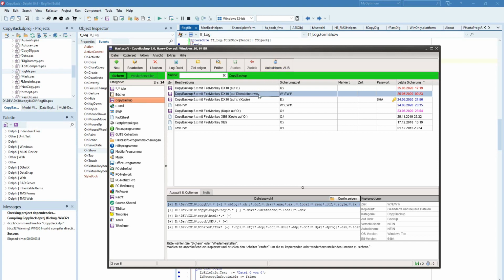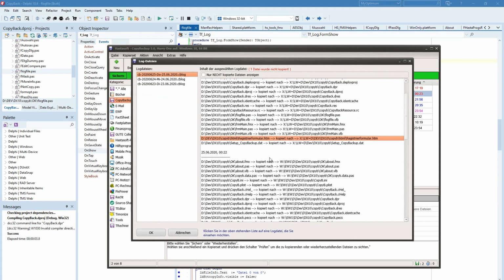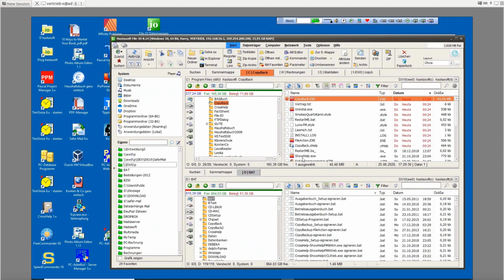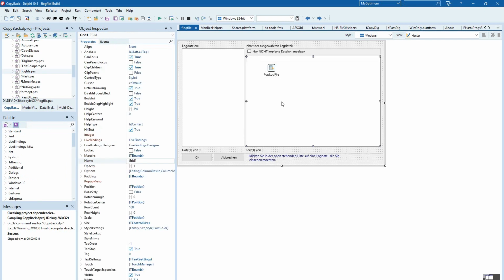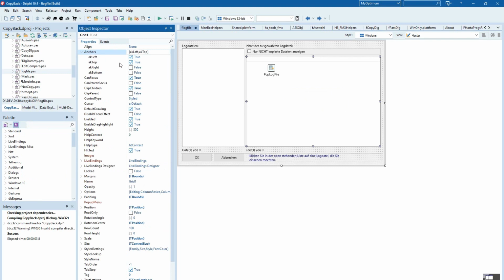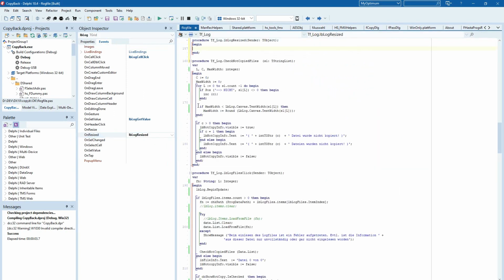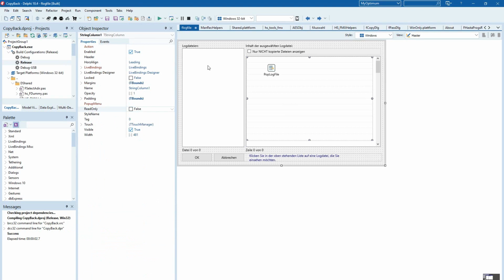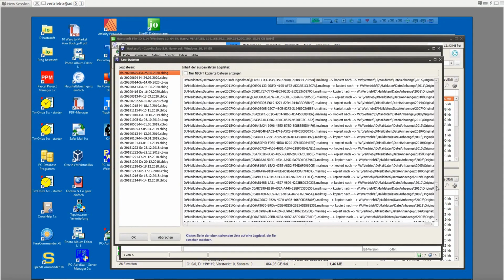Delphi FMX: When to use a TGrid instead of a TListbox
This short video shows an example, when it is better to use a TGrid instead of a TListbox.